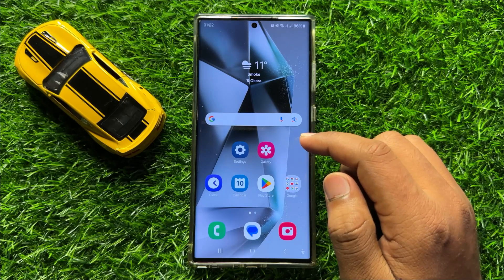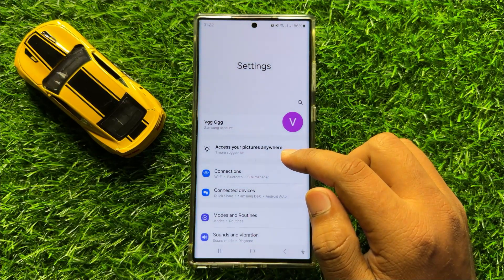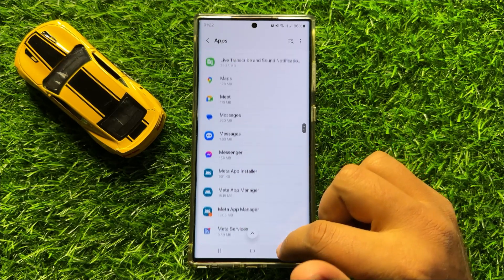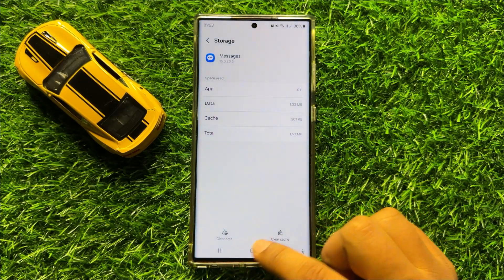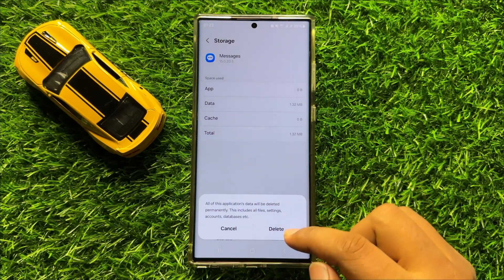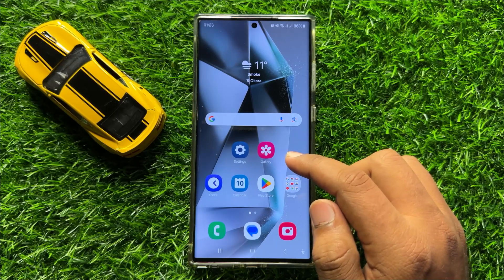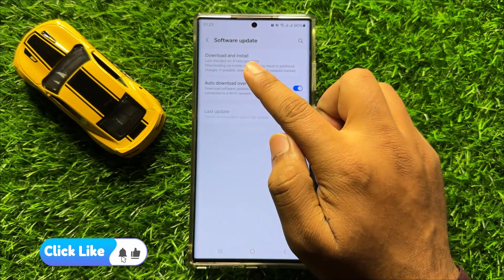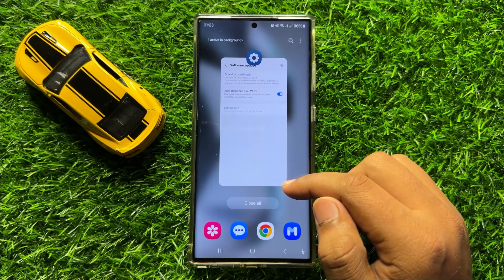How to Fix Samsung Galaxy S24 Ultra Text Reactions Not Working